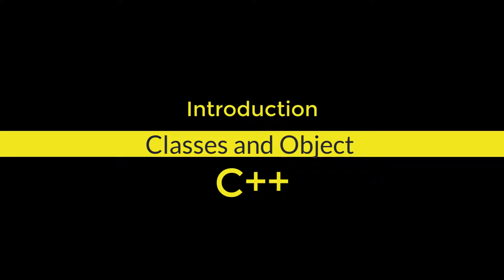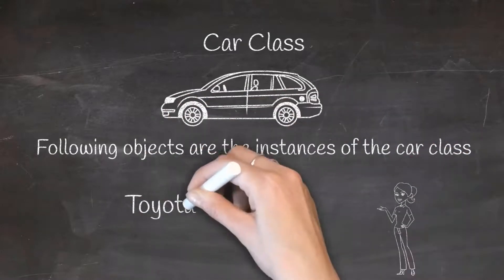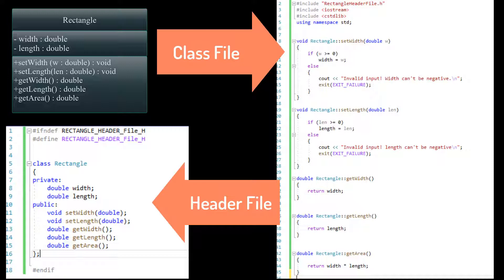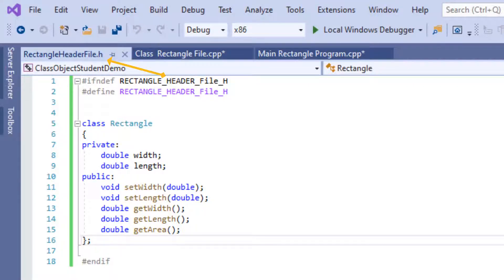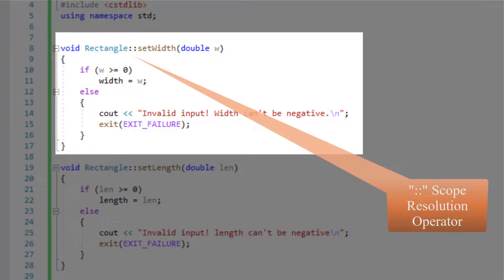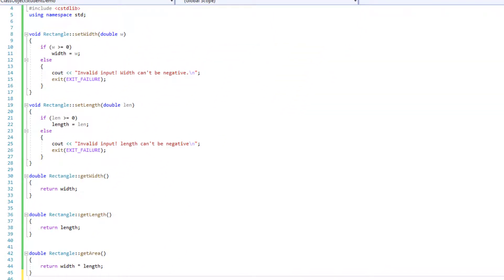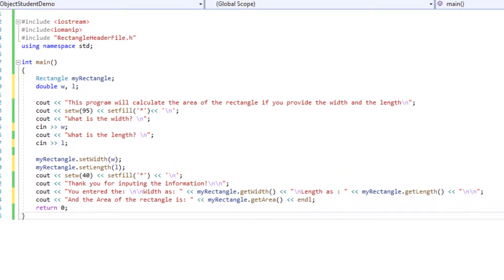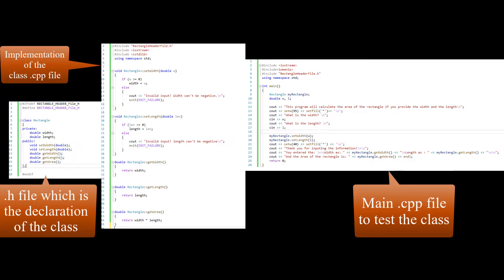Introductory Tutorial on Classes and Objects in C++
Introductory Tutorial on Classes and Objects in C++  is an introductory tutorial that will cover basics of classes and objects in C++ . This tutorial will use a program example to show the classes declaration and classes implementation while testing it in main program.